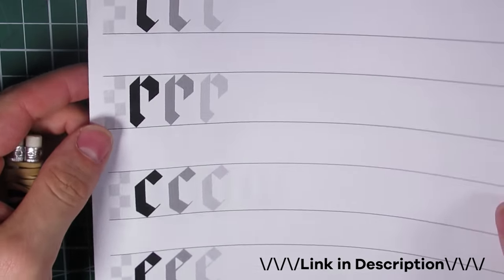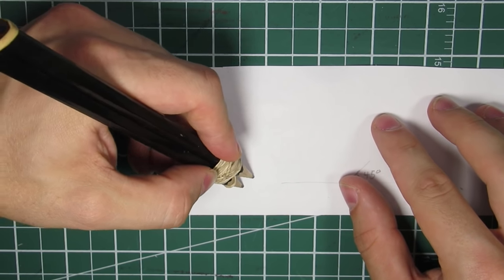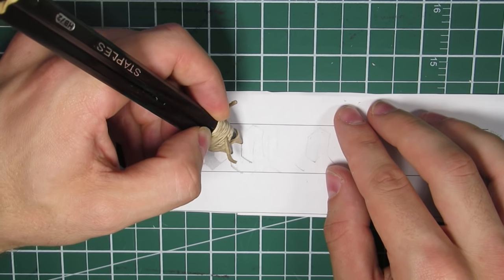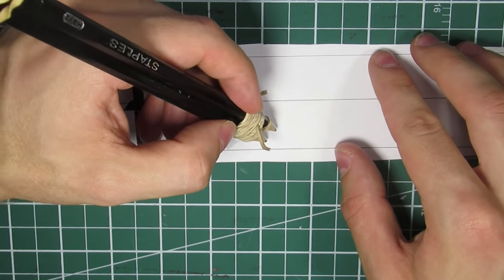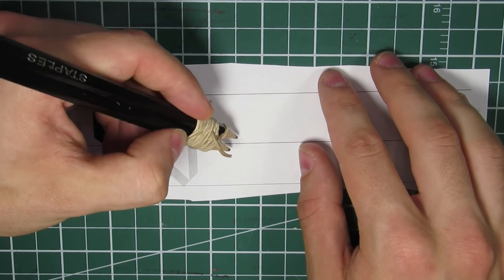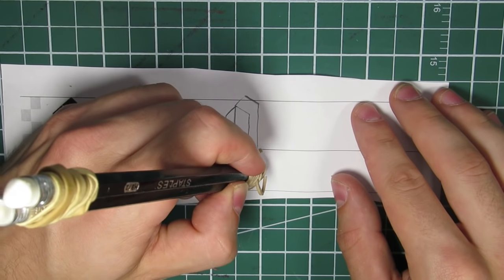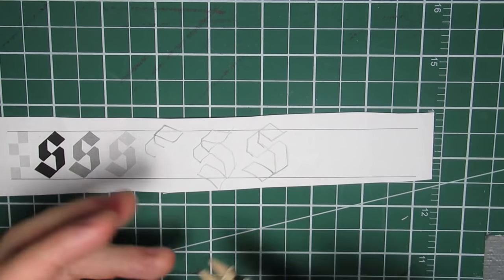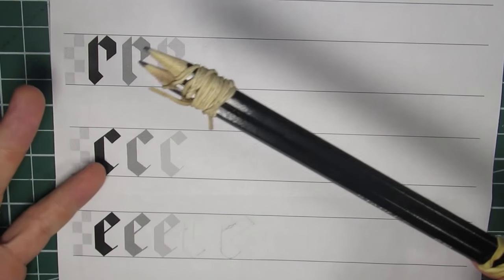How to do Left Handed Blackletter Calligraphy with Pencils (Tutorial for Beginners)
►►NOW ON SALE: Master Blackletter Practice Sheets (for righties)
Or Etsy

Video Description:
So this video has been requested quite a few times by left handed people. In this video I show how a lefty would complete my free "simple Gothic" practice sheets. Even though I am not a lefty I show the angle and directions of constructing letterforms. Step by step I go through how to hold the pencils, to basic strokes to letter formation. Please let me know if I missed something.

If you can think of a way to improve my tutorials, I am always open to constructive criticism.

Video Breakdown:
00:00 Intro and Setup
00:53 How to Hold the pen Left-handed
02:14 Basic: Letter "a"
03:20 Ascender: Letter "f"
04:33 Descender: Letter "g"
06:00 Oddballs: Letter "s"
07:47 Wrap-up

All music was played by yours truly for no copyright shenanigans.

If you read this say YO in the comments.